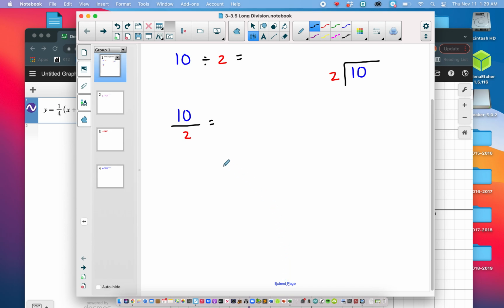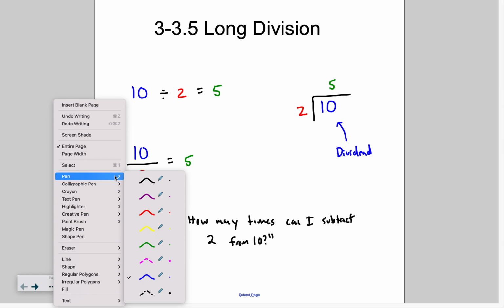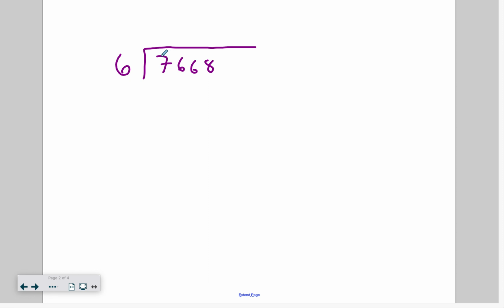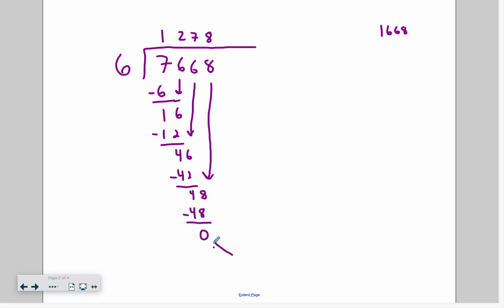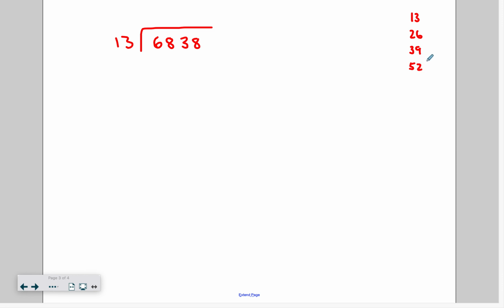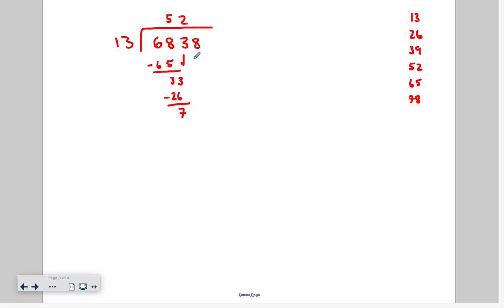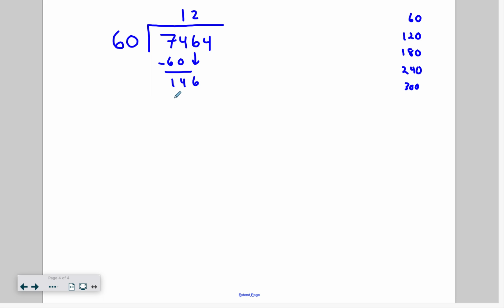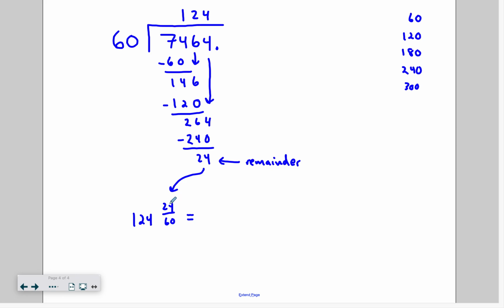3-3.5 Long Division Refresher